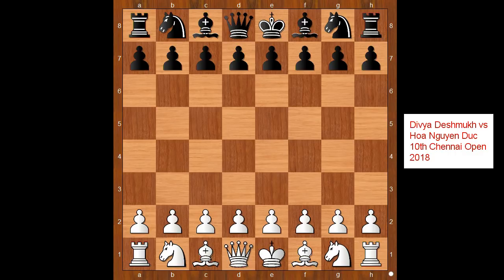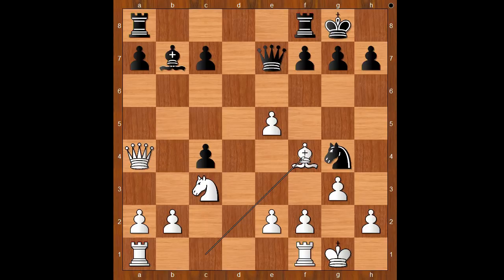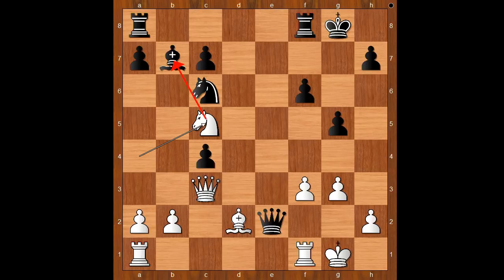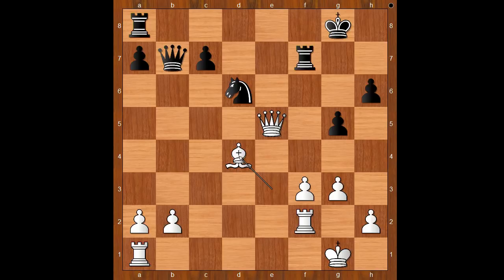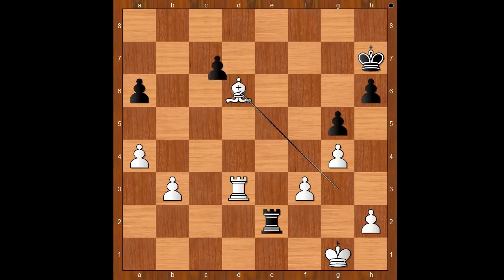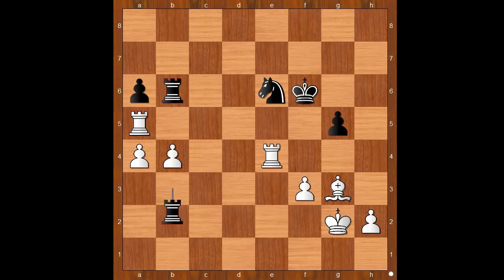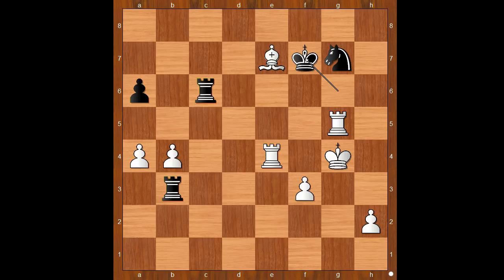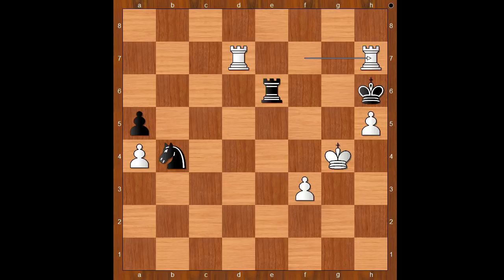Little girl beating a grandmaster| How she did it| Divya Deshmukh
What technique did the little girl use?
Divya Deshmukh vs Hoa Nguyen Duc
10th Chennai Open 2018
Catalan Opening  [E06]